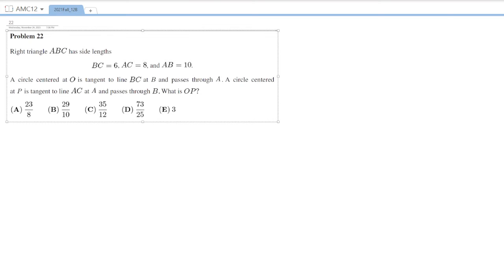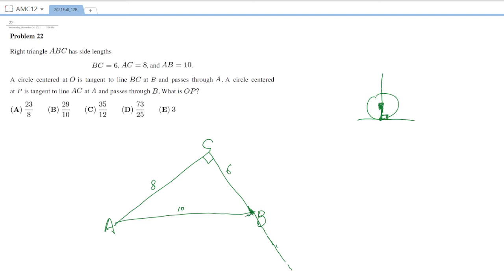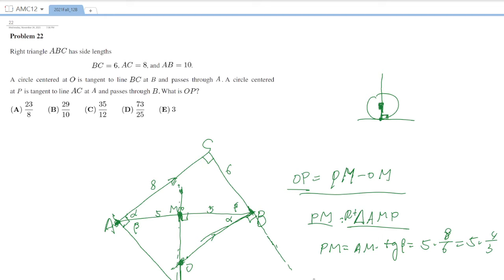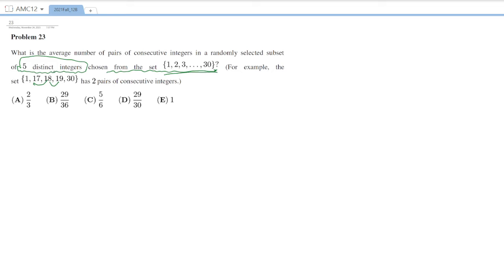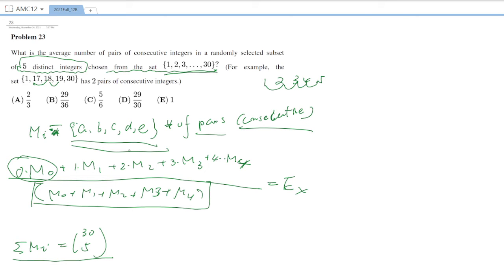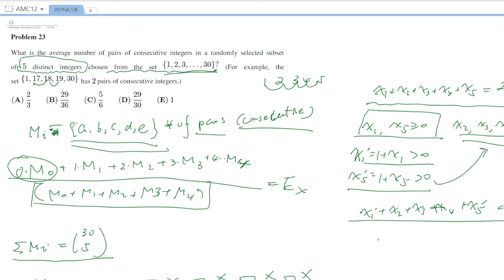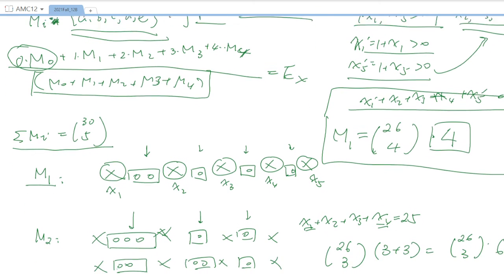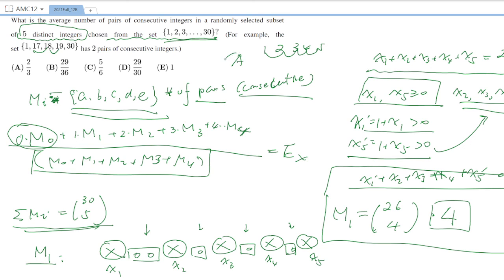AMC12b 2021 fall Problem 22-23 Solution